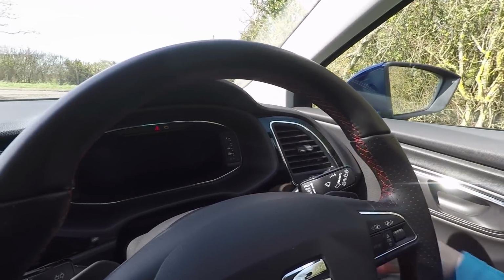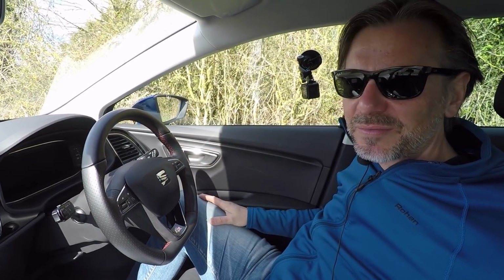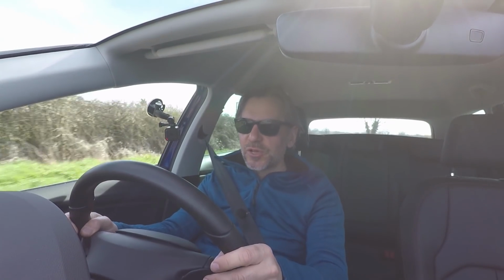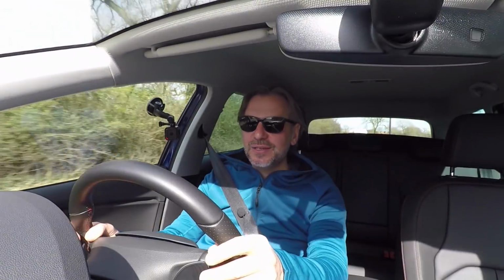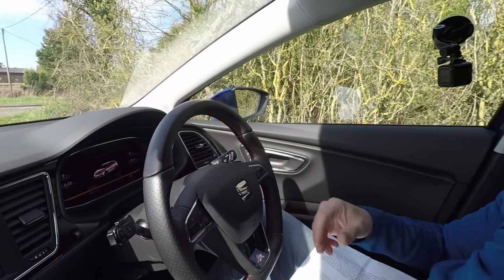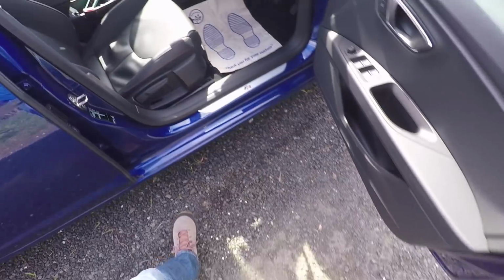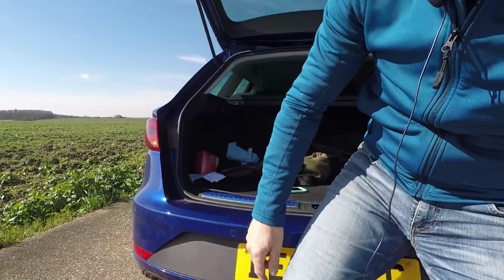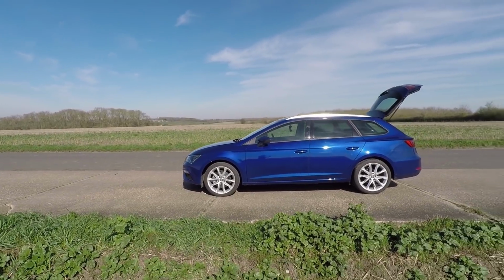2019 SEAT Leon ST FR Sport - 3 MONTH REPORT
PLEASE NOTE THE COVID-19 AVERAGE INCUBATION PERIOD (TIME FROM INFECTION TO SYMPTOMS DEVELOPING) IS 5 DAYS BUT FOR SOME PEOPLE IT WILL QUICKER BE OR SLOWER. STAY SAFE.

In this video, I update you on life with my new SEAT Leon Estate I bought it on 7/1/20 from Stoneacre SEAT Wrexham and I've done nearly 4000 miles in it, in around 3 months.

Find out if it's working out as expected and please stay safe.